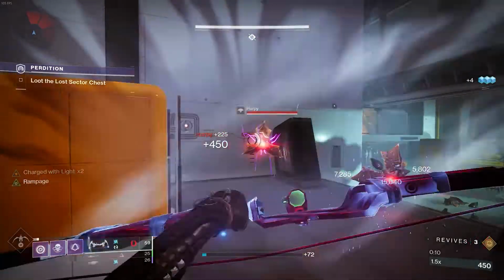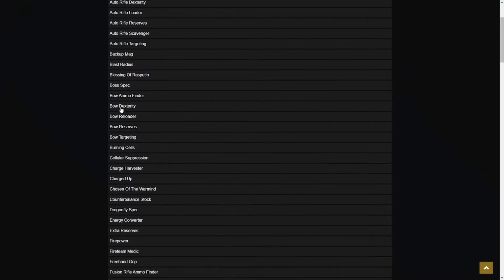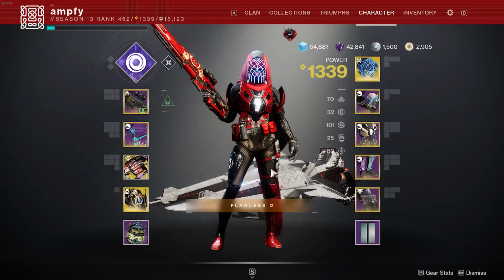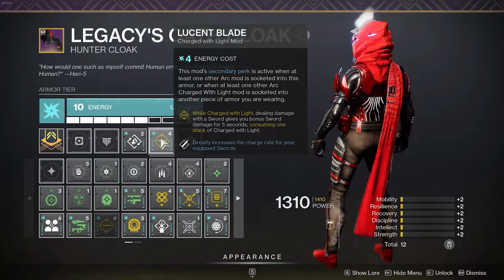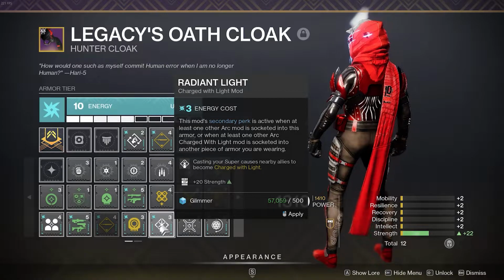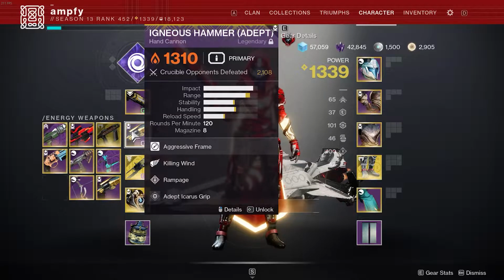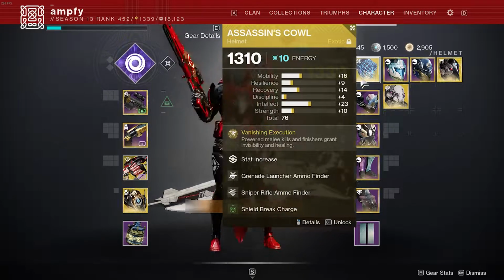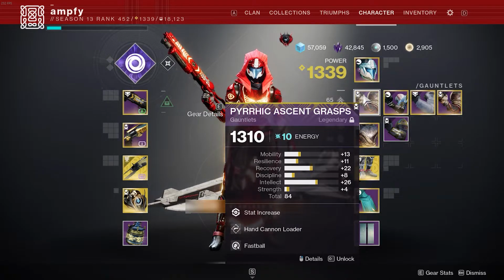Beginners Guide for Charged with Light | Destiny 2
Ever ask yourself What is Charged with Light? Well, today I go over the Basics of Charged with Light in this video, Where to Acquire Charged with Light Mods, Common Charged with Light Mods in PVE & PVP and Charged with Light Builds in PVE & PVP!

Time Stamps:

0:12 - What is Charged with Light?
2:19 - Common Charged with Light Mods in PVE
4:31 - Common Charged with Light Mods in PVP
6:00 - My Charged with Light PVE Build
7:00 - My Charged with Light PVP Build
7:44 - Outro